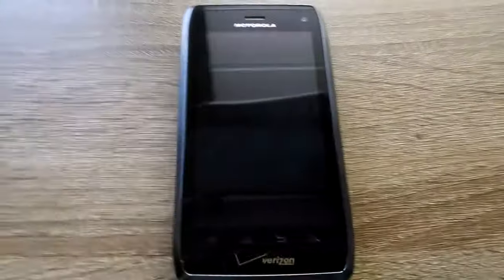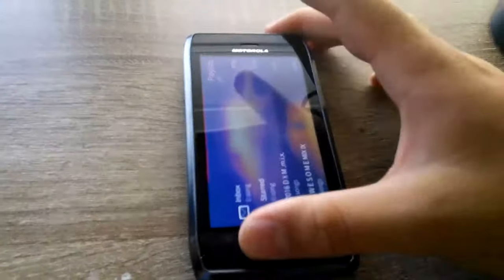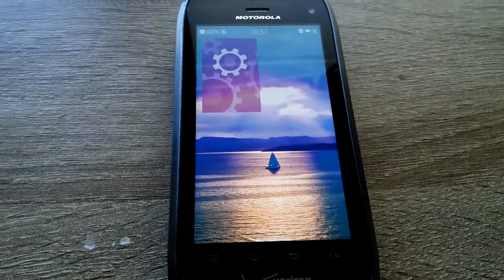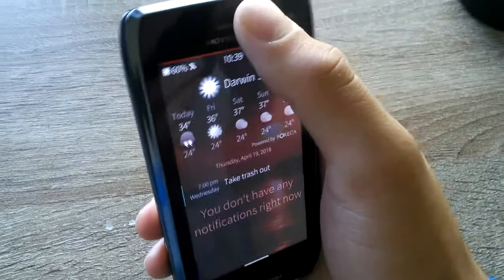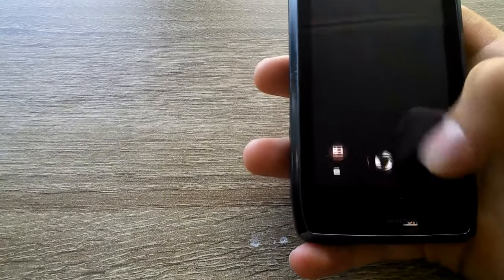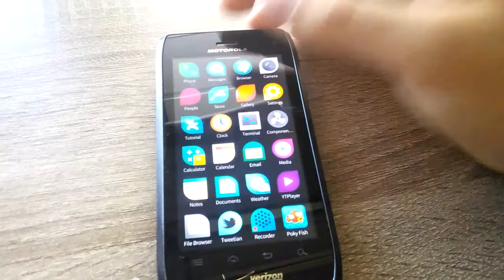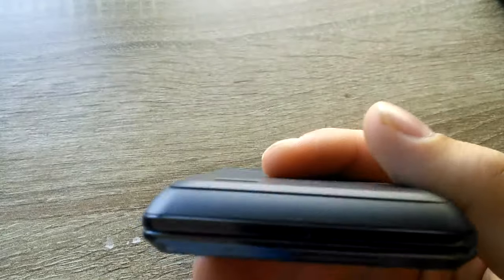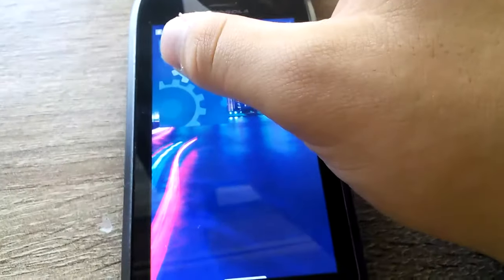Droid 4 Sailfish OS 2.1.3.7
I DID NOT MAKE THIS ROM!!!
NotKit ? TheKit (99% sure its the same person) made this. Kudos to them for everything.

Its pretty rock solid, Besides the battery read issue and keyboard backlight issues its great! Alien Dalvik and all.

S O L D ! ! !